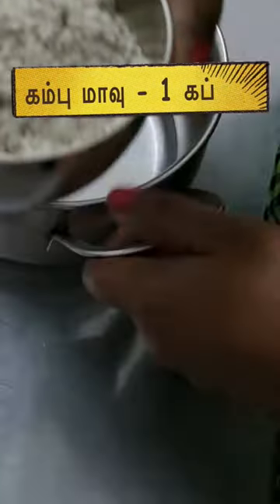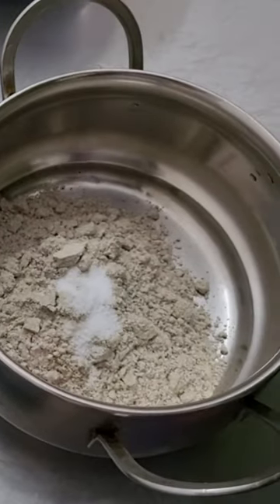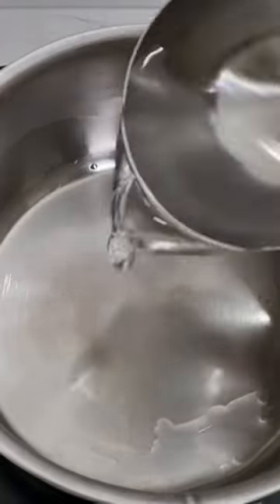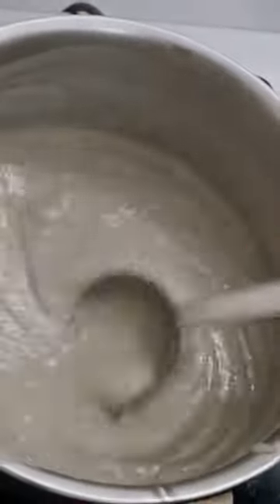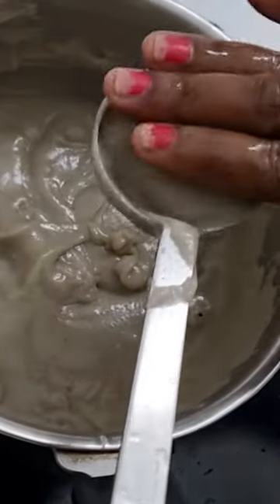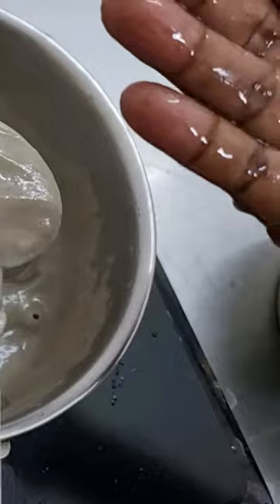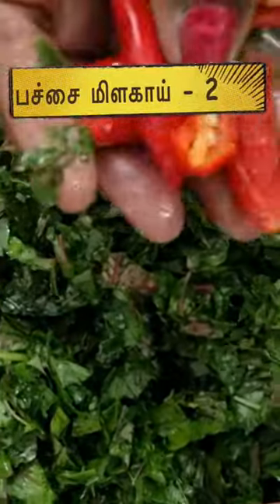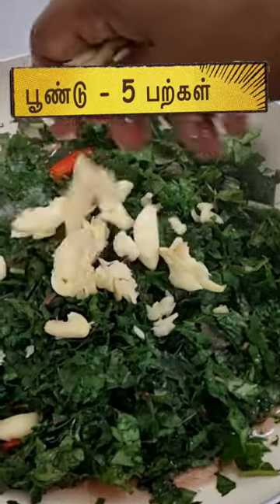நேர்த்தியாக கம்பு களி தண்டு கீரை செய்வது எப்படி?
7 health benefits of pearl millet கம்பு களி தண்டுகீரை

Pearl millets are the ultimate superfoods for your gut health too as they not only relieve constipation with their high fibre content but can also help treat diarrhoea due to presence of lactic acid bacteria, which acts as a probiotic.

1. Good for bone health: Pearl millet is a rich source of calcium, which is essential for strong bones and teeth. It also contains vitamin D, which helps the body absorb calcium and phosphorus.

2. Boosts immunity: Pearl millet is rich in antioxidants, which help fight against free radicals and boost the body's immune system.

3. Good for digestion: Pearl millet is rich in dietary fiber, which helps in improving digestion, preventing constipation and other digestive disorders.

4. Helps in managing cholesterol: Pearl millet is low in fat and contains no cholesterol, making it an ideal food for those looking to manage their cholesterol levels.

5. Rich in nutrients: pearl millet is a good source of several nutrients, including calcium, iron, magnesium, phosphorus, potassium, and zinc. It is also a rich source of dietary fiber and contains several B vitamins.

6. Helps in weight loss: pearlmillet is low in fat and calories and high in dietary fiber, which makes it an ideal food for those looking to lose weight. The high fiber content of pearl millet keeps you feeling full for longer, reducing your overall calorie intake.

7. Helps control blood sugar levels: Pearl millet is rich in complex carbohydrates and dietary fiber, which slows down the digestion process and helps regulate blood sugar levels. This makes it an excellent food choice for people with diabetes.

This video answers the following questions on Pearl millet:

What are benefits of Pearl millet?
Can Pearl millet be eaten daily?
What are the side effects of Pearl millet?
Does Pearl millet increase weight?

who should not take Pearl millet millet?

While Pearl millet is generally safe for most people to consume, there are some individuals who should avoid or limit its intake:

People with kidney stones: Pearl millet is high in oxalates, which can increase the risk of kidney stones in some people. Therefore, individuals with a history of kidney stones should limit their intake of Pearl millet.

People with thyroid disorders: Pearl millet is also known to contain goitrogens, which are compounds that can interfere with thyroid hormone production. Therefore, people with thyroid disorders should consult their doctor before consuming Pearl millet.

Infants under six months of age: Pearl millet is not recommended for infants under six months of age, as their digestive systems are not fully developed to handle solid food.

Doctor Karthikeyan MBBS., MD (Community Medicine)
Dr Karthikeyan MBBS., MD (Community Medicine)